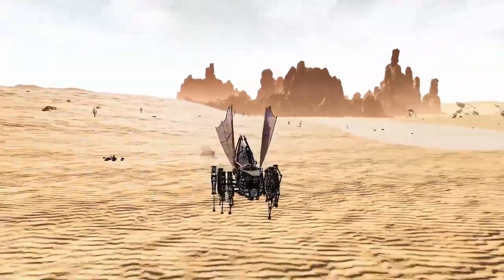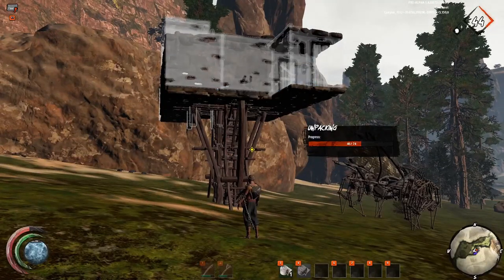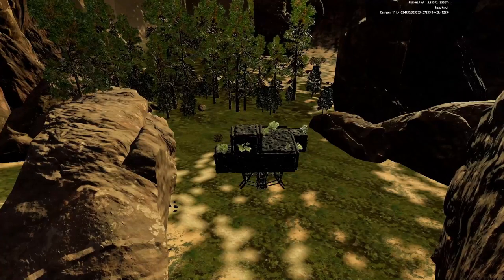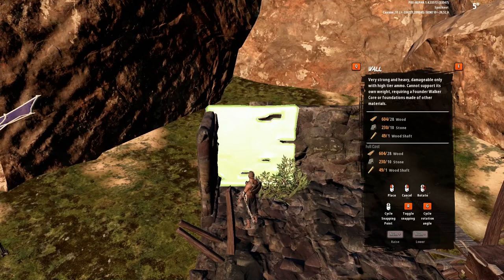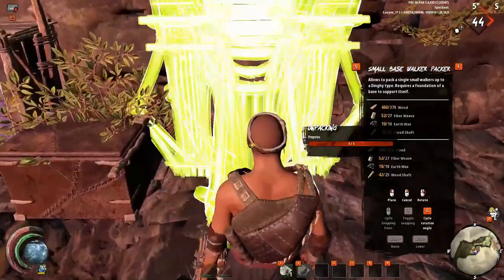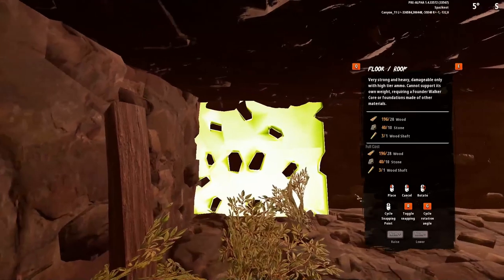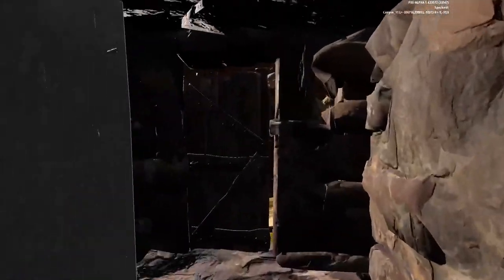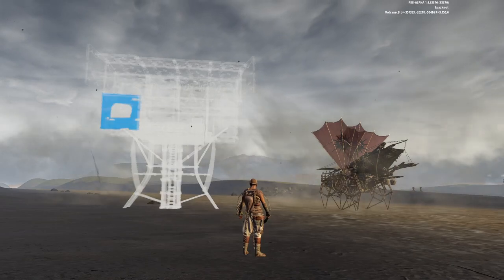Last Oasis - Balang + Stone Base & Building tips! How to stack boxes & Walls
Weight recent updated to 3680 up from 2880!
Building tips & tricks + The most efficient small base setup!
In this video ill show you how to build a super efficient balang base that is two walls thick, has room for all your crafting stations as well as a small base walker packer and 8 medium chests with a bed!

Timestamp:
0:00 - Intro
0:35 - Tech Tree
1:13 - Pack Count (Explained)
1:32 - Unlocks (Recommended)
1:50 - Tip! + Building Walker
2:21 - Base Preview
2:50 - Material List
3:12 - Building Base + Tip!
3:34 - Stacking Walls
4:25 - Building Tip!
5:25 - Airlocks & Layering
6:29 - Stacking Boxes
7:10 - Door Tip!
7:30 - Showcase & Stats
8:20 - Balang FOB
8:55 - Thanks For Subscribing!